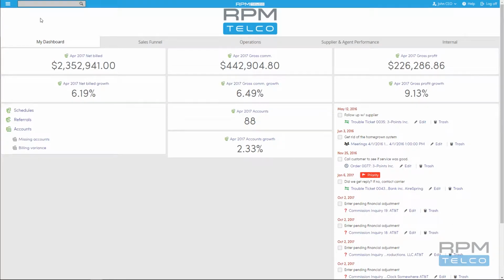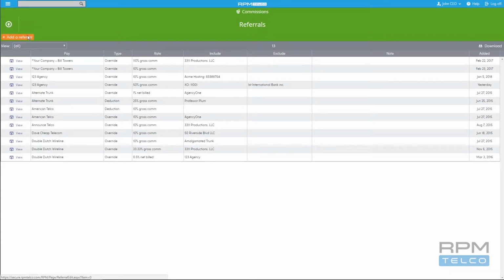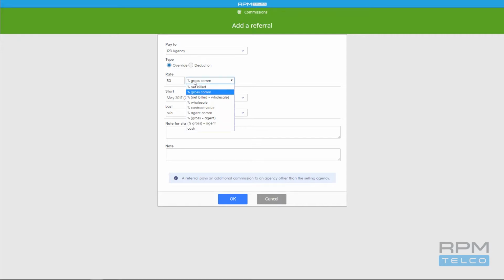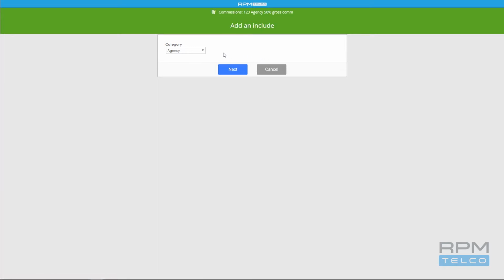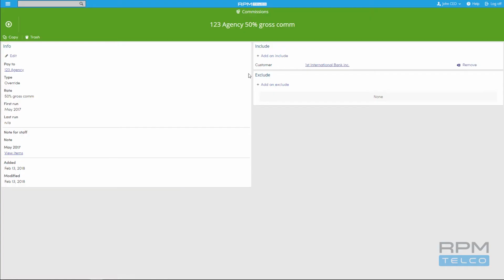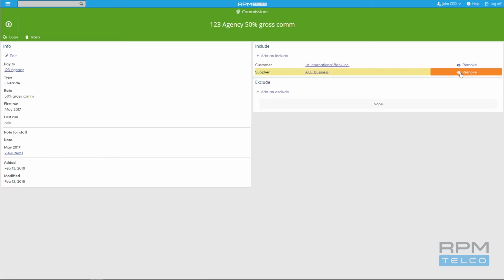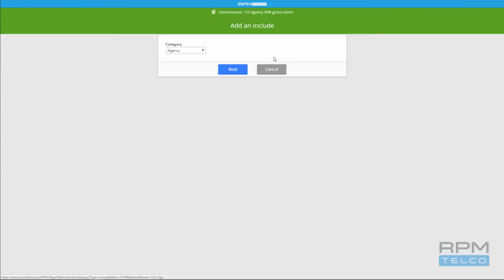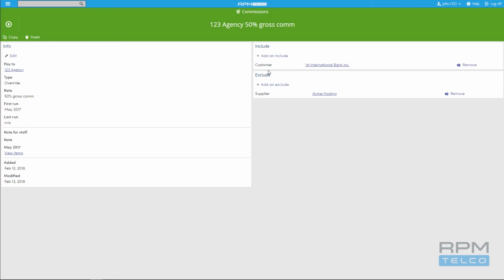Referrals in RPM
Referrals are used commonly in RPM Telco to compensate one or more agents on the same deal.